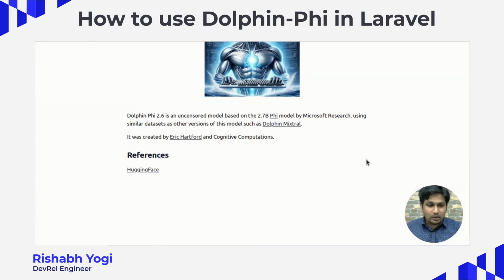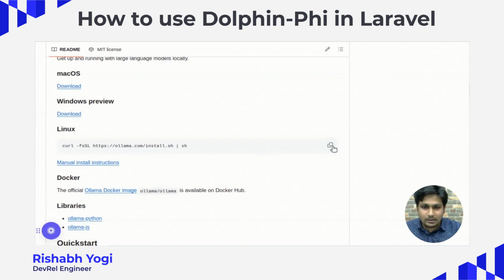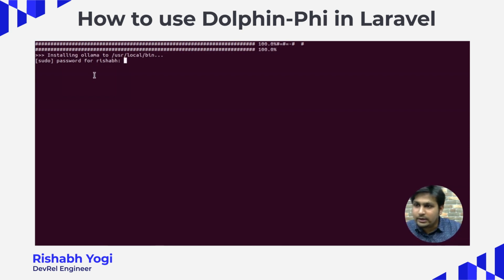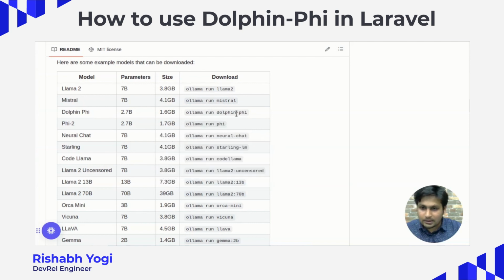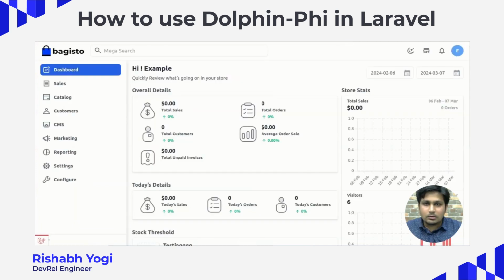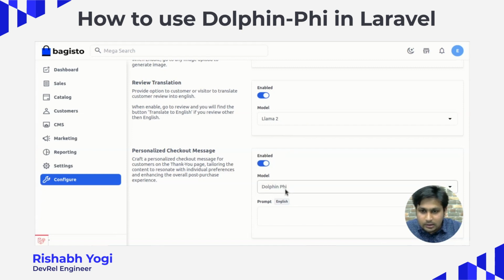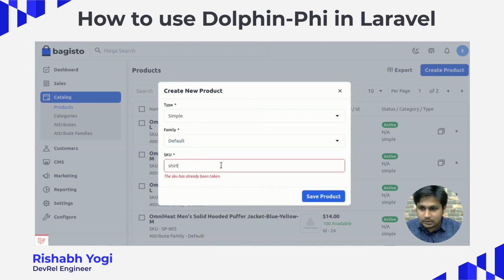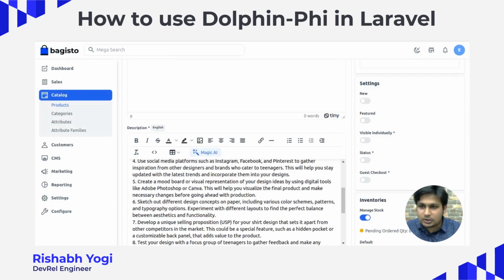How to use Dolphin-Phi in Laravel | BagistoGenAI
🐬 Dive into the world of Dolphin-Phi with our latest tutorial! Discover how to seamlessly integrate this cutting-edge natural language processing tool into your Laravel projects.

In this step-by-step guide, we showcase Bagisto, the leading Laravel-based e-commerce platform, as we demonstrate how Dolphin-Phi can revolutionize your online store's functionality.

🔍 Learn how Dolphin-Phi analyzes and interprets natural language text to automate tasks and enhance user experiences. Follow along as we set up Dolphin-Phi with Bagisto using Ollama, and witness firsthand how this integration simplifies product content generation and streamlines e-commerce operations.

💡 Unlock the full potential of your Laravel e-commerce site with Dolphin-Phi. Watch now and elevate your online store to new heights!